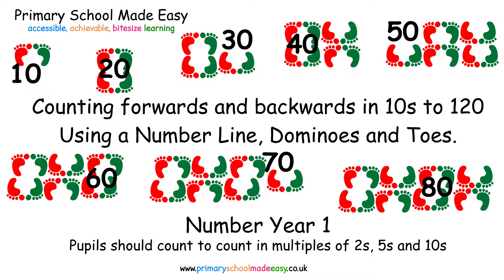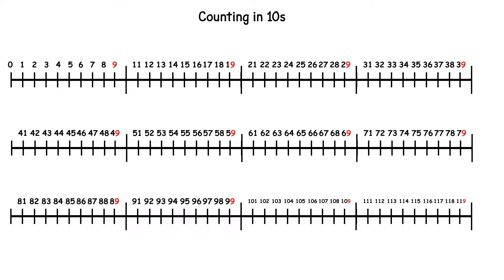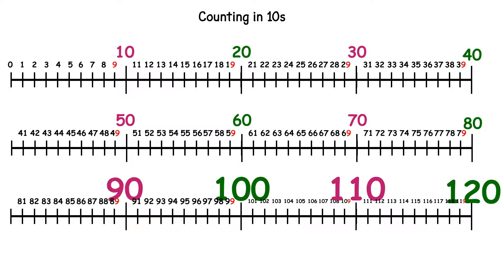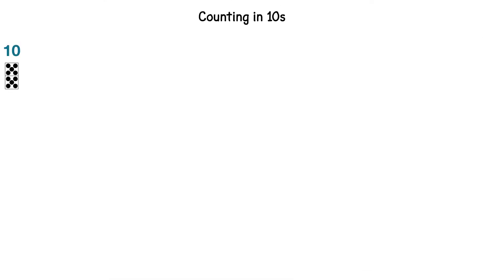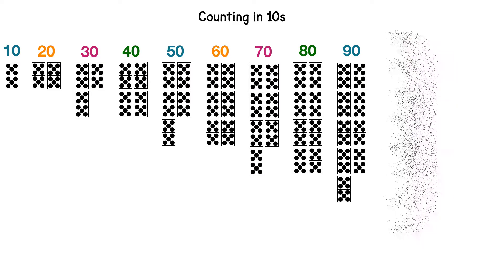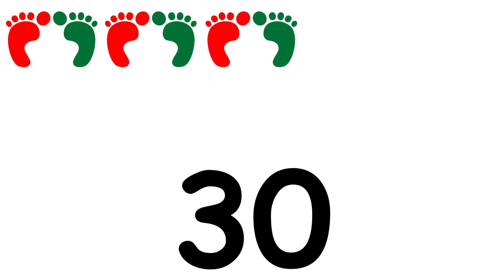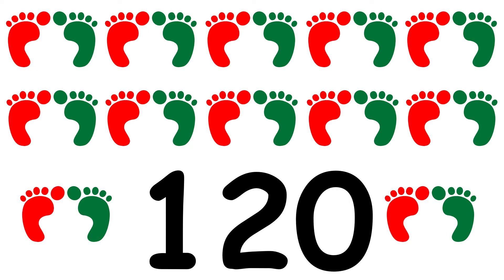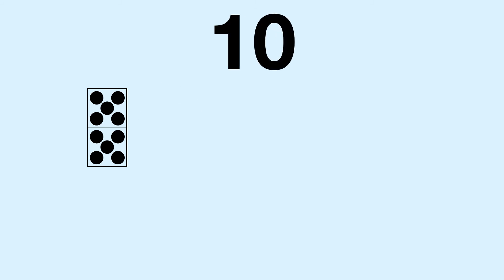Counting in 10s using a Number Line | Counting forwards and backwards in 10s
In this video we learn to count backwards and forwards in 10s to 120 using a number line to highlight the pattern in the numbers.

National curriculum Year One Number - pupils should be taught to count, read and write numbers to 100 in numerals: count in multiples of twos, fives and tens.

Help your child learn maths.